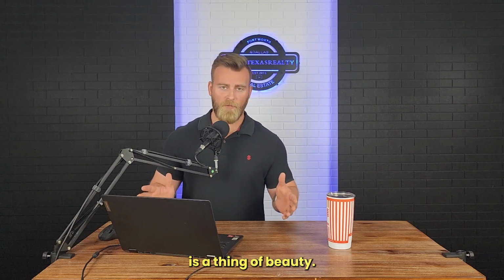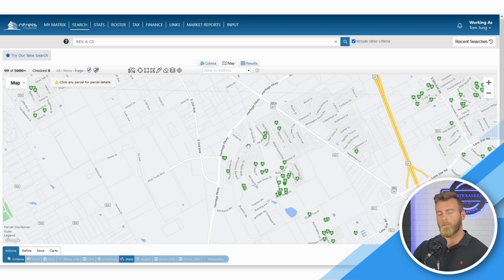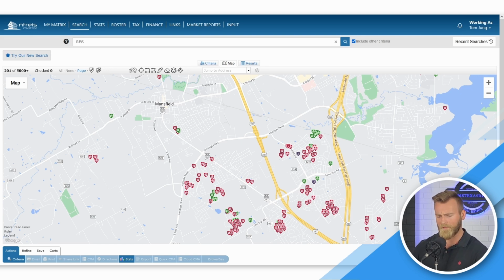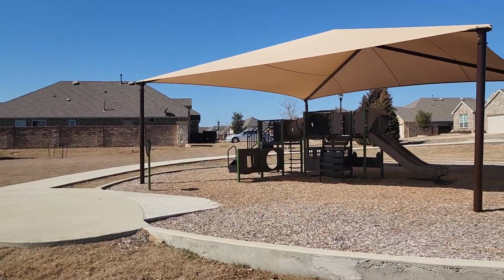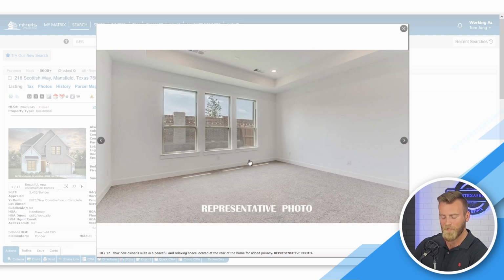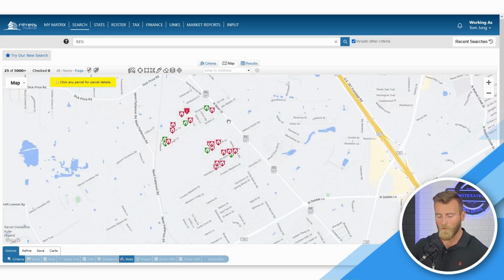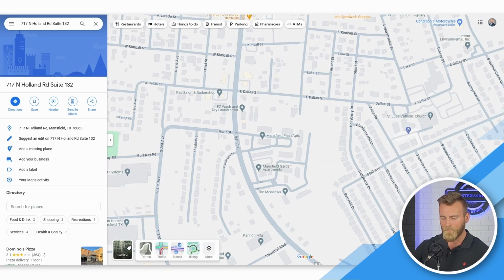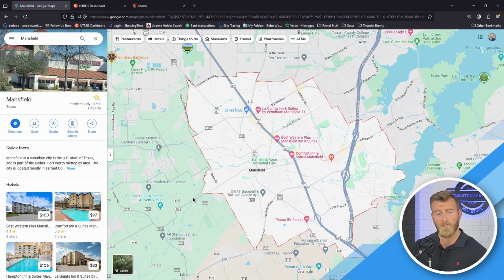Mansfield, Texas: Affordable Family Friendly Living Near Dallas & Fort Worth | Map Tour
🌟 Discover Mansfield, Texas like never before! In this map tour video, we’ll explore everything you need to know about this hidden gem nestled perfectly between Dallas and Fort Worth. If you're seeking affordable living with easy access to the big city, Mansfield offers a stunning blend of beauty and practicality.

🤔Thinking of Moving to Fort Worth Texas?🤠

"Mansfield Texas: Affordable Living Near Dallas & Fort Worth | Map Tour"

From new developments to vibrant communities, Mansfield is an ideal spot for families and young professionals looking to thrive. Join us as we dive into what makes Mansfield a fantastic choice for escaping the rising cost of living in Dallas and Fort Worth. Don’t miss out on this comprehensive guide to your next potential home! 🚀

🔍 In This Video:

• An overview of Mansfield’s key features
• Insights into new developments
• Reasons why Mansfield is perfect for families and professionals

🚀 Related Topic Titles:
• Discover Everything Mansfield, Texas: Your Ultimate Map Tour Guide
• Mansfield, Texas Map Tour: Escape Rising Costs & Find Beauty Nearby
• Why Mansfield, Texas is Perfect for Families & Young Professionals: Map Tour
• Explore Everything Mansfield, Texas: The Best of Both Worlds
• Mansfield, Texas: Affordable Living Near Dallas & Fort Worth - Map Tour Guide

If this is your first time to this channel, and you want to know everything about eating, sleeping, working, playing, the good, and the bad of living in Fort Worth Texas, then subscribe and tap the bell🛎 for notifications so you can be the first to know about the current market in Fort Worth Texas 😁
We get calls and emails everyday from people just like you, looking for help on making their move to Fort Worth Texas and we love it.😍 Whether you are moving in 9 days or 90 days, give us a call☎, shoot us a text📝, or send us an email📨 so we can help you make a smooth move to Fort Worth Texas 🤠
FREE STUFF!!!

🏠 REAL ESTATE AGENTS! 📈 WE ARE EXPANDING!

Tom Jung Fort Worth and Dallas Texas Real Estate Agent
Tom's Texas Realty Group is Brokered by DIY Realty
Tom Jung Real Estate License:0656828